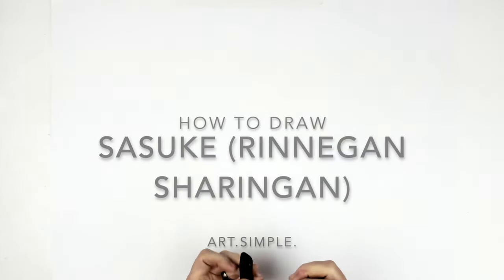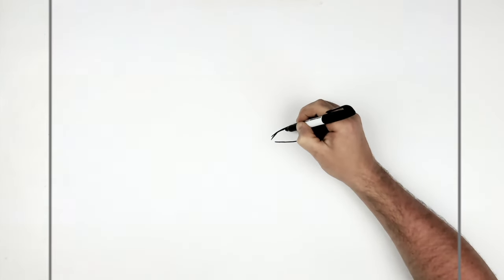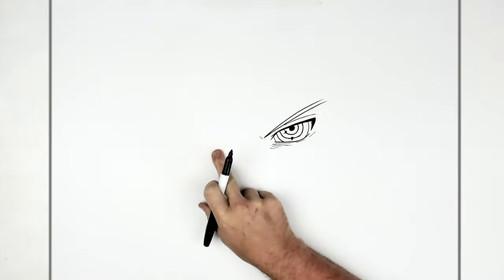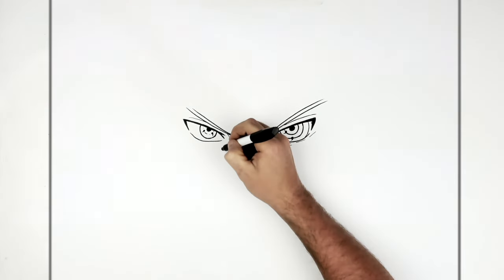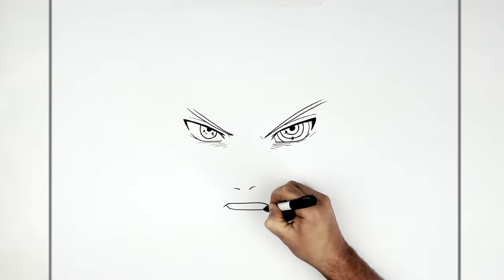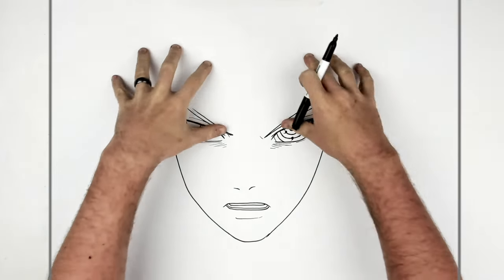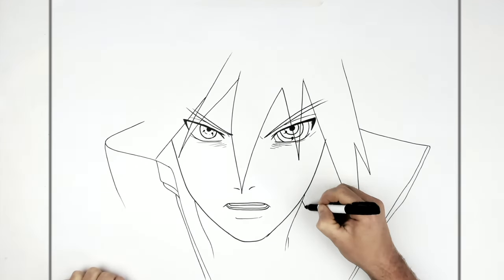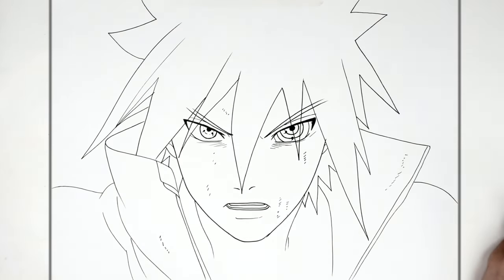How To Draw Uchiha Sasuke | Step By Step | Naruto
Learn How To Draw Uchiha Sasuke Step By Step from Naruto